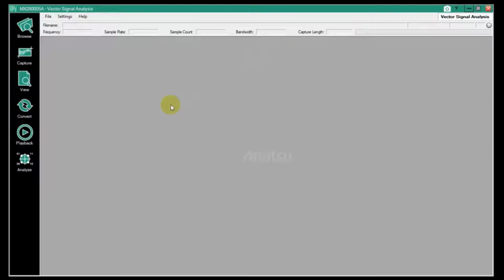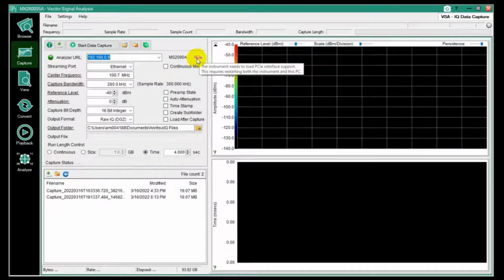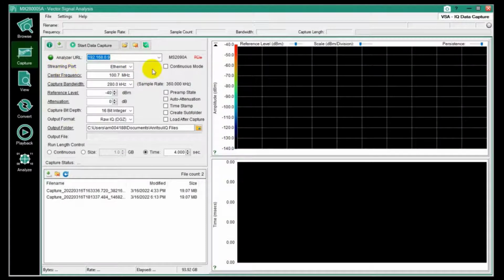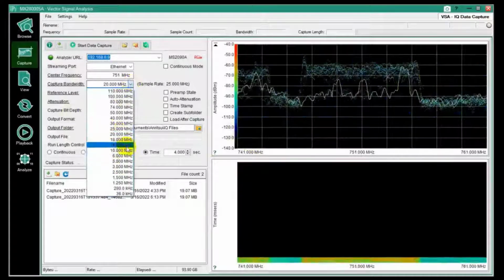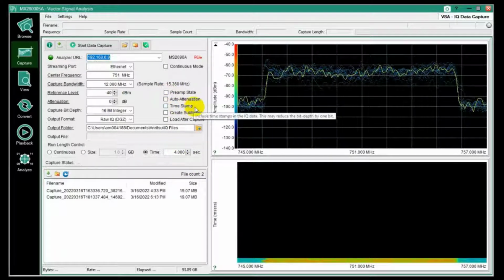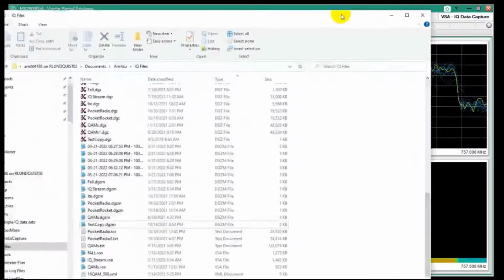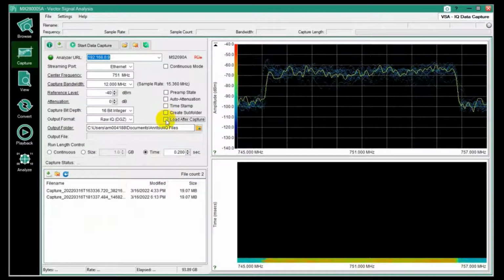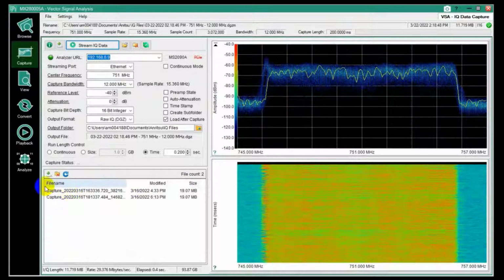IQ Signal Master MX280005A Software Capture Features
This second video demonstrates the capture features and functionalities of our new IQ Signal Master MX280005A software. In this video viewers will learn how easy it is to use the capture feature to pull raw IQ data down from the spectrum analyzer, to the PC so that it can be analyzed and played back.